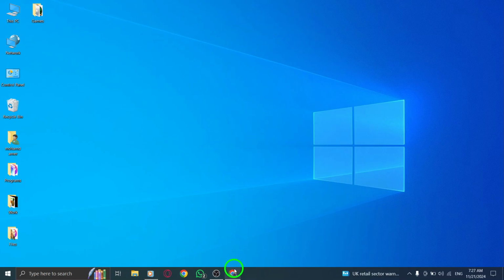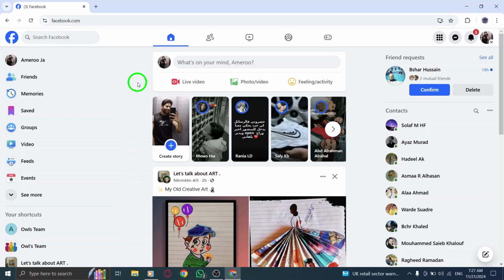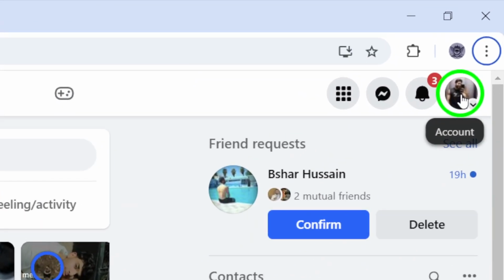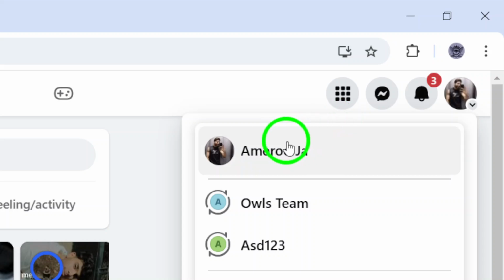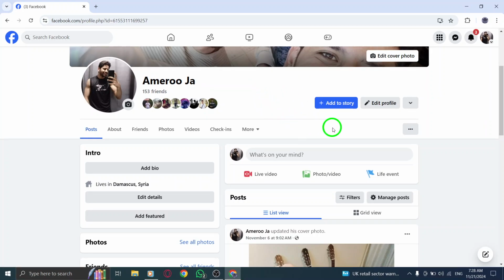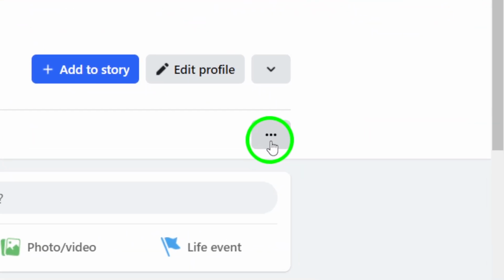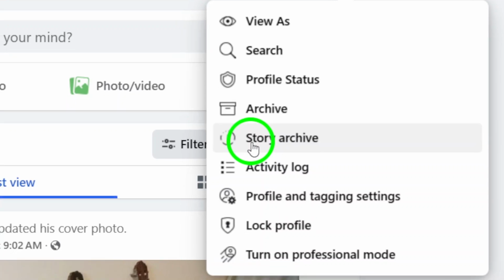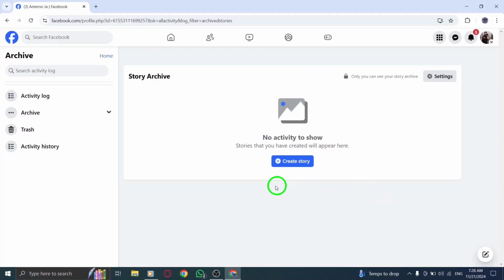How To View Archived Story On Facebook On PC (New Update)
Learn how to view your archived Facebook stories on PC with this easy guide! In just a few simple steps, you can access all the stories you’ve archived on your profile.

Steps:
1. Open Facebook.
2. Click on your profile photo at the top right corner.
3. Enter your profile.
4. Click on the three dots, choose Story Archive.

Chapters:
00:00 Intro
00:12 Soultion
01:05 Outro